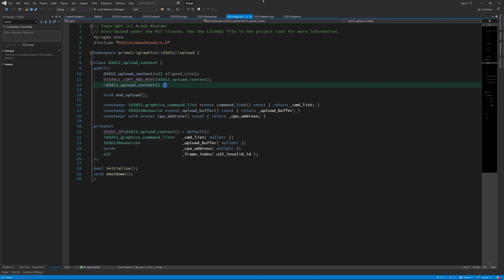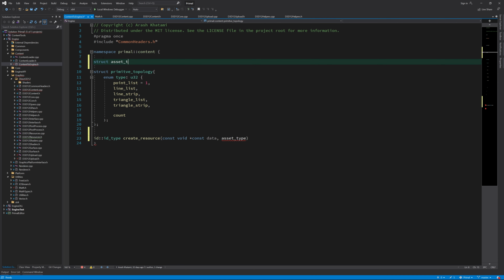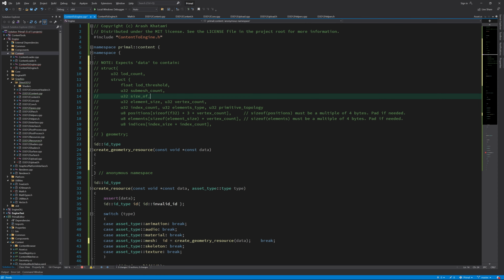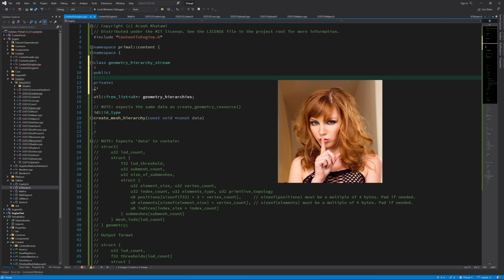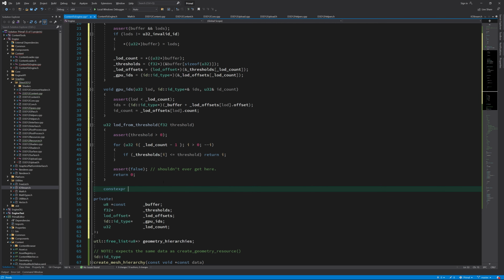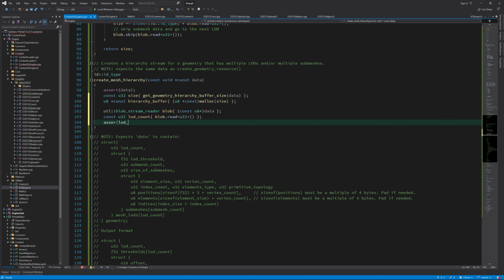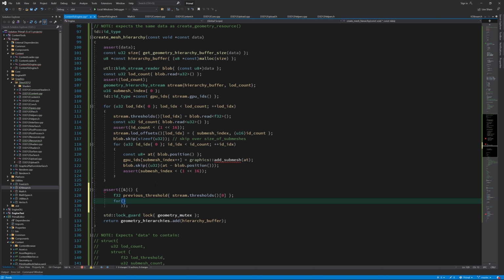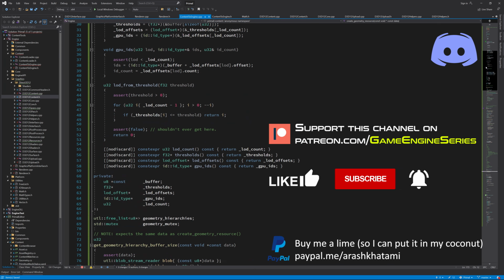Game Engine Programming 046.1 - Geometry hierarchy | C++ Game Engine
In the previous episode, we made ourselves a nice little class that can be used to upload data to the GPU. This data can then be accessed only by the GPU. We also started working on uploading geometry data using this class, where we wrote a function that uses the create_buffer helper function to create a buffer resource that contains the mesh data. As we saw in the last video, the pointers to the buffers are put in a free list which is just a flat list of items. This means that we need to implement some data structure that contains information about the LODs and the sub-meshes within each LOD. This episode is about setting up this data structure and finishing the functionality for uploading geometry assets to the GPU.
🟥(Red Episode)

❤️ Big thanks to Shaman patrons:
Simon, Zachary Shrout, mg, Shaun Mitchell, Neil Wang, Michael McMahon, Eearslya Sleiarion, Jan Ohlmann, patrick lewis, deathcat00

00:00 - intro
01:14 - fixes and improvements
04:42 - create_resource and remove_resource functions
06:27 - create/remove geometry resource
07:08 - geometry hierarchy input/output formats
11:03 - geometry hierarchy stream class
15:08 - determine size of geometry hierarchy block of memory
17:18 - creating and filling geometry hierarchy block
21:24 - expand renderer interface with add/remove submesh functions
22:53 - removing geometry resources